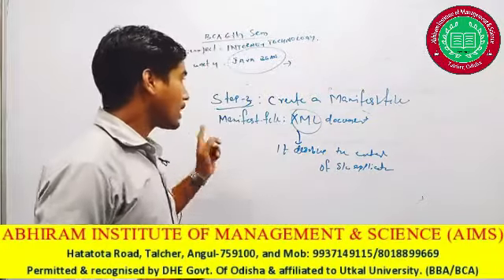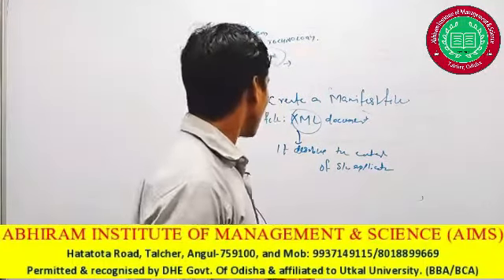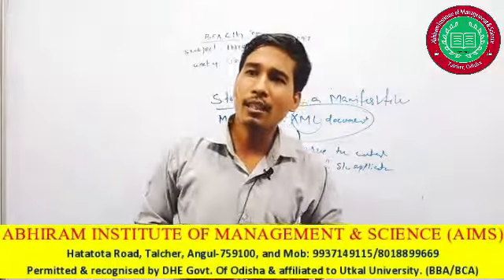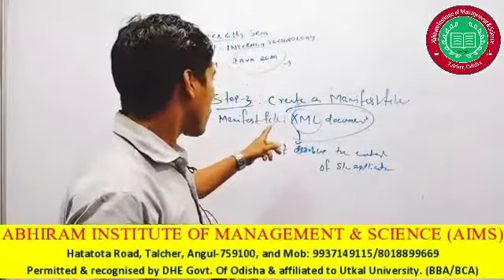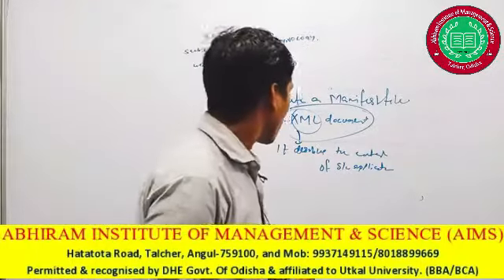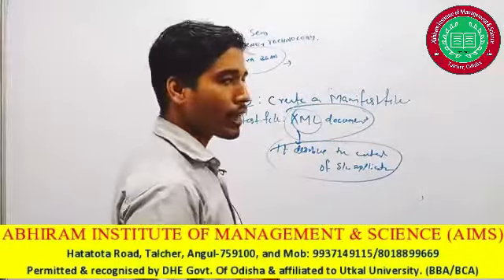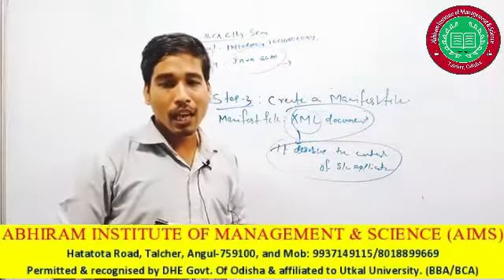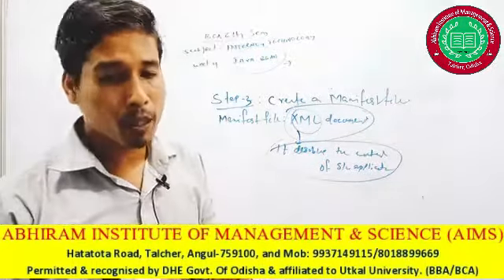BCA sixth sem trilochan sir part 1